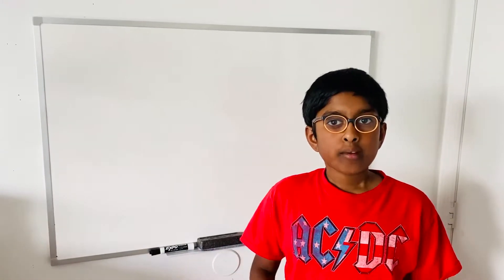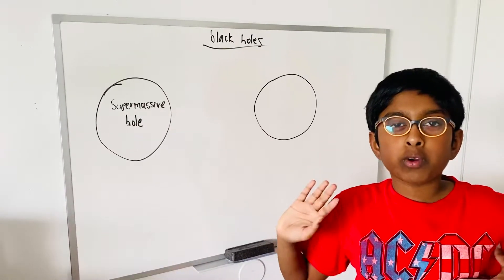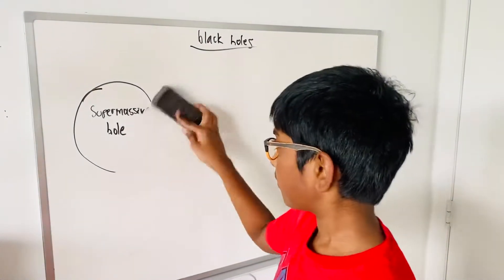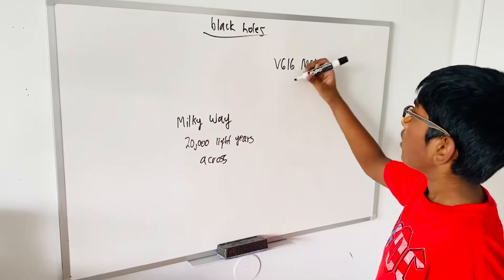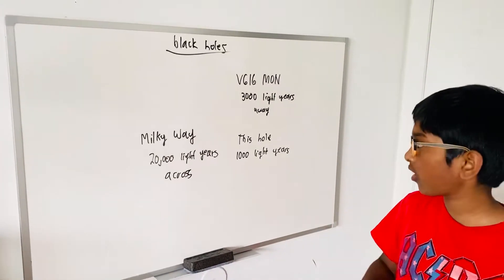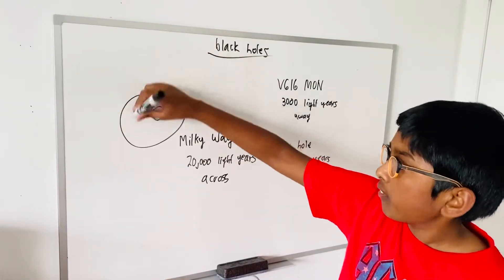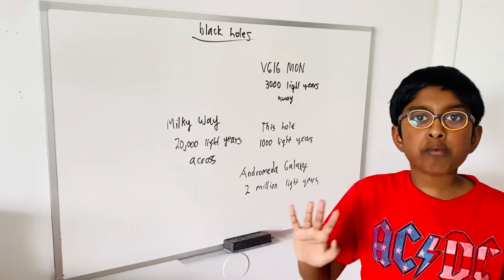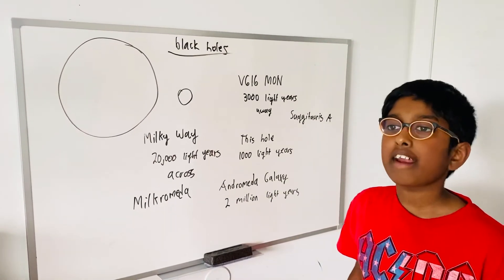Learn about Black Holes by Nihal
A black hole is a region of spacetime where gravity is so strong that nothing—no particles or even electromagnetic radiation such as light—can escape from it. The theory of general relativity predicts that a sufficiently compact mass can deform spacetime to form a black hole.